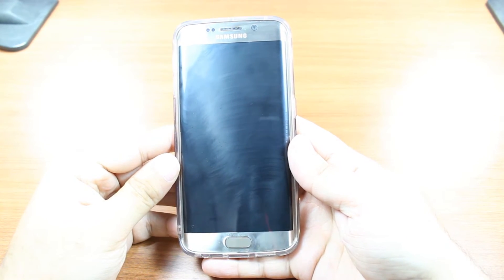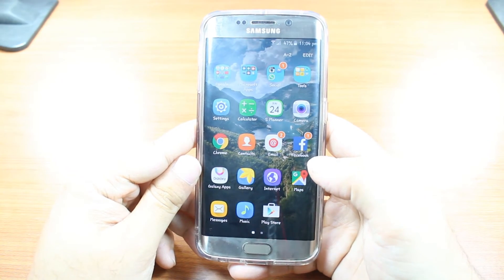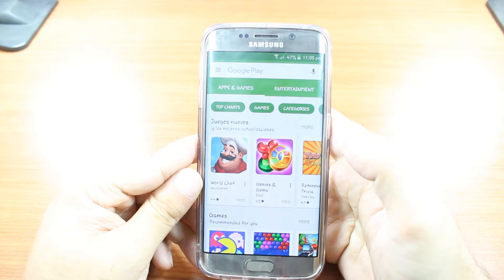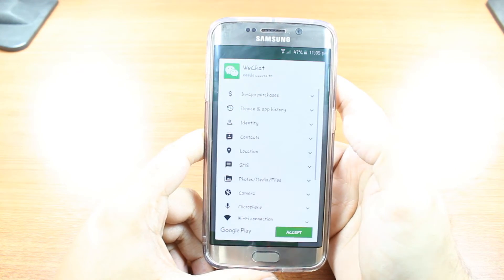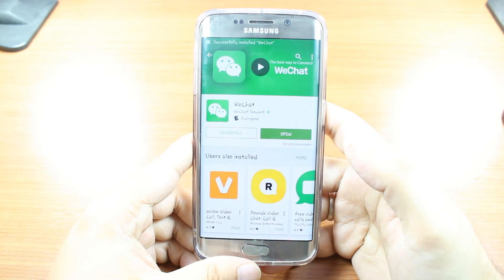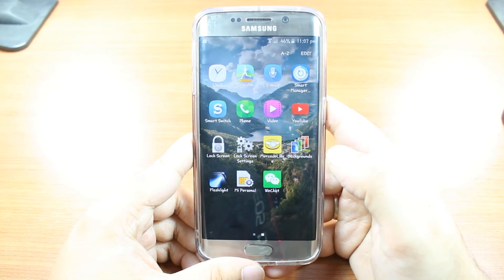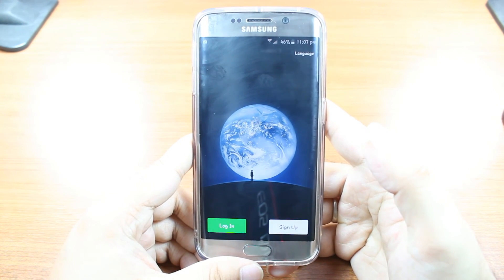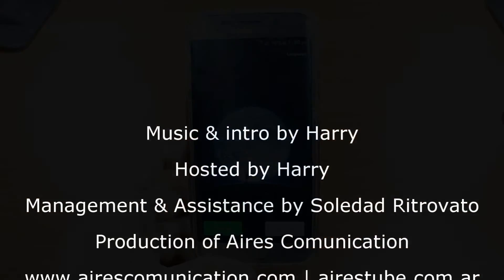Wechat install to Samsung galaxy S6, S6 Edge